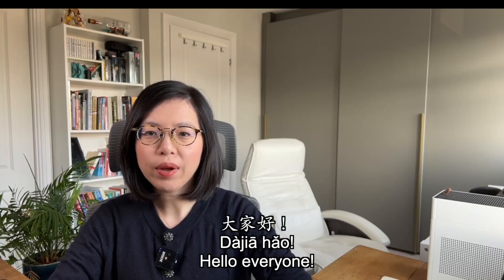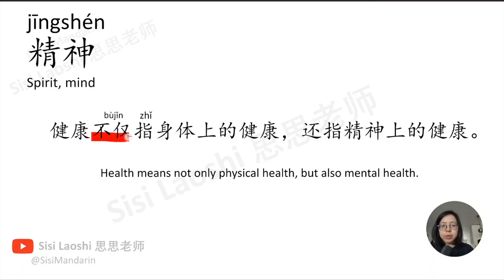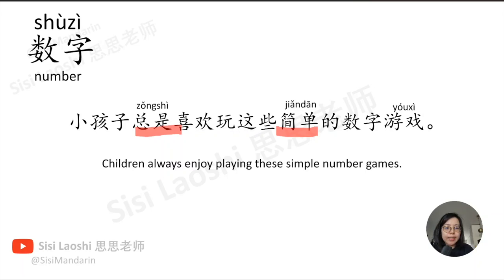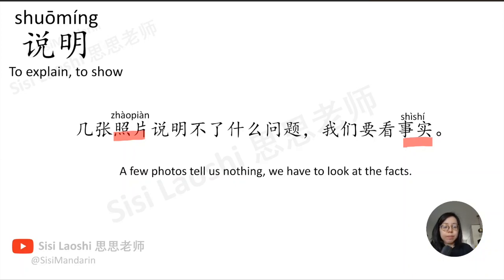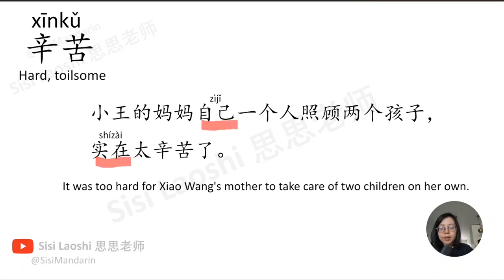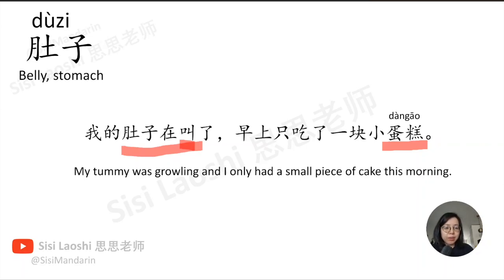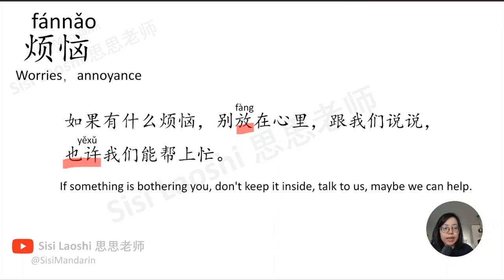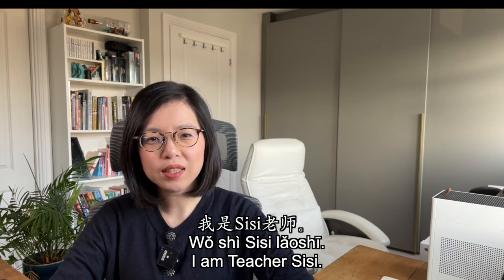HSK4 Vocabulary Lesson 7 Part 2 | Learn Mandarin Intermediate / B1- B2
Hello everyone, my name is Sisi. You can call me Sisi Laoshi.

This is Mandarin HSK level 4. The lesson will follow the structure this text book HSK4 standard course. Please have this text book in hand. Of course, these two books are not mandatory if you have other related materials.

For those of you already learnt HSK4 intermediate level before, this series is still good for you to recap.

There are 20 lessons of HSK4 standard course. each lesson I will make 4 videos, 2 for the vocabulary and 2 for the grammar section.